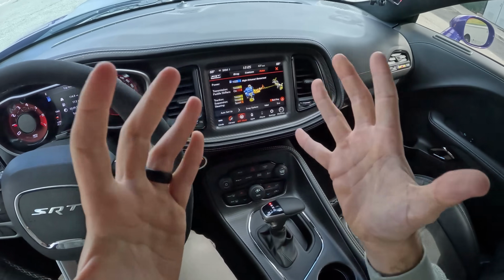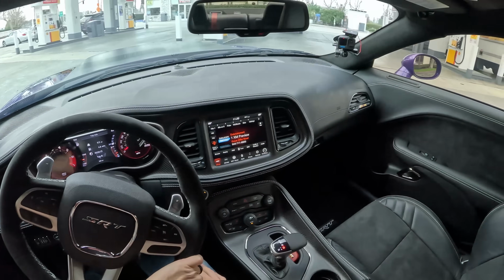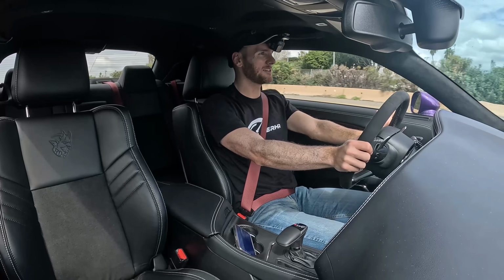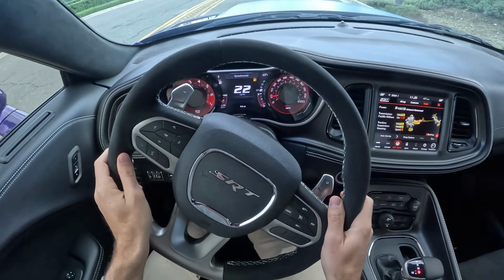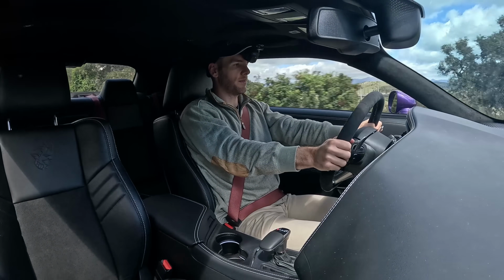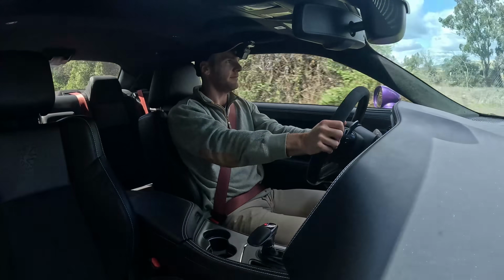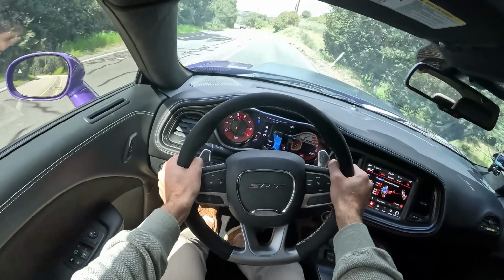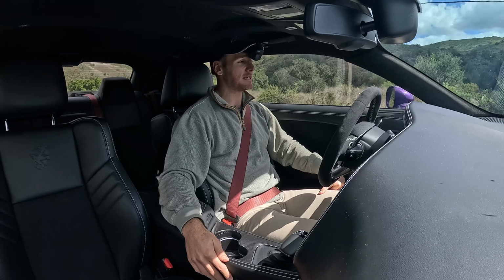The Dodge Demon 170’s MPG is Better (and Worse) Than You Can Imagine (POV)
Join Miles in the 2023 Dodge Demon 170 in Plum Crazy Purple with all Black Laguna Leather/Alcantara as he tests the fuel economy,

Powertrain ⚙️: Supercharged 6.2-liter V8
Output 💪: 1,025 hp/945 lb-ft of torque
Transmission 🕹: 8-Speed Automatic
0-60 MPH 🚦: 1.66 seconds
Top Speed 💥: 215 mph
MPG (as tested) ⛽️: 13 city/17 hwy/15 combined
Curb weight ⚖️: 4,275 lbs

Options Equipped:
- Plum Crazy Purple ($95)
- Satin Black Hood ($1995)
- Premium Group ($5995): Heated and Ventilated Laguna Leather/Alcantara Seats, Heated Steering Wheel, Power Tilt/Telescoping Wheel, Driver’s Seat Memory, Suede Headliner, 18-Speaker Harman Kardon sound system, Rain-Sensing Wipers, Auto High Beams, Blind Spot Monitoring, Rear Cross-Traffic Alert, Power Folding Heated Door Mirrors
- Demon Red Seatbelts ($395)

POV 3D Audio Mic ►
POV 3D Audio Recorder ►

Skip ahead:
Intro 00:00
91 Octane Fill Up 00:14
Highway Cruising 02:10
Results 04:00
500 miles achieved 04:28
E85 Fill Up 05:10
Letting the Demon Loose 06:26
Results 11:32